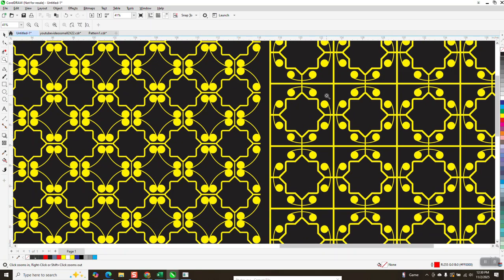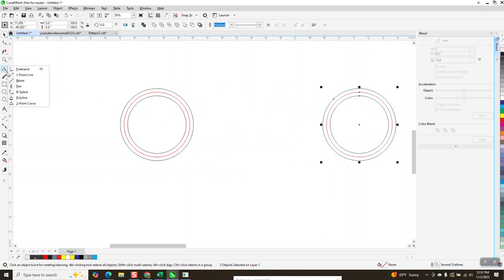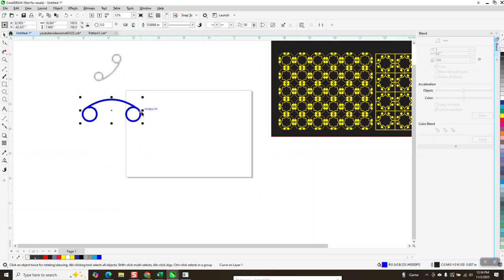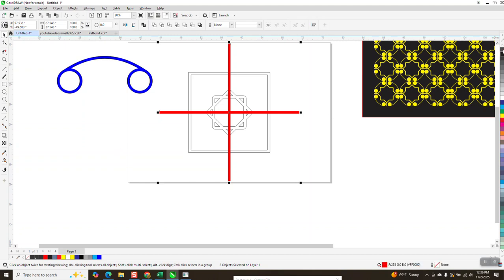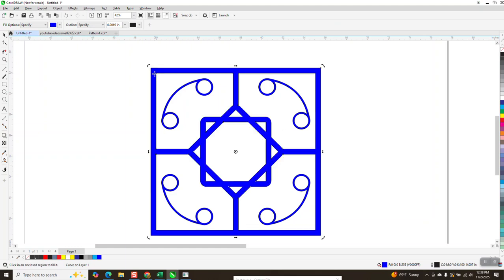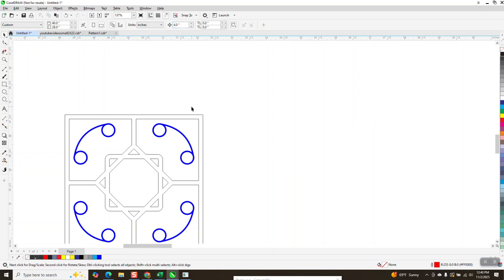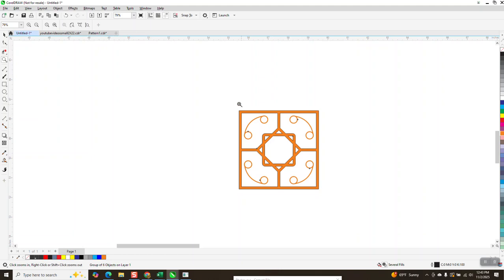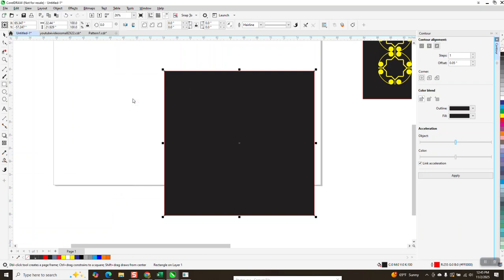Corel Draw Tips & Tricks Draw this Pattern start with 2 Squares